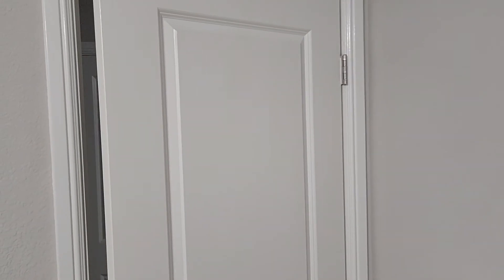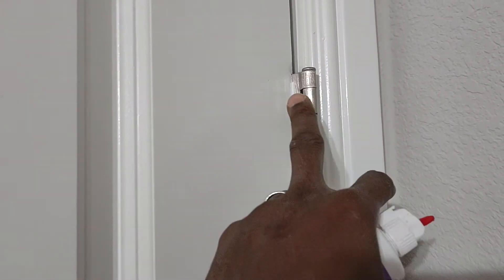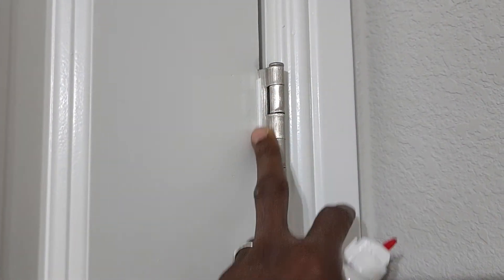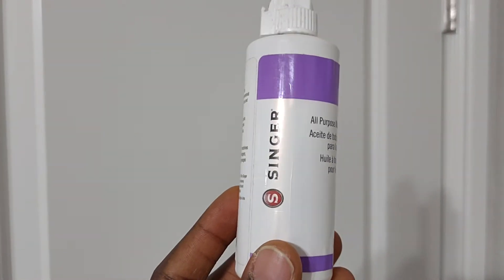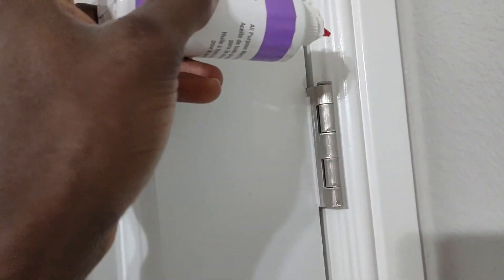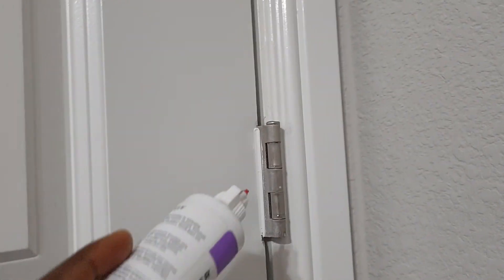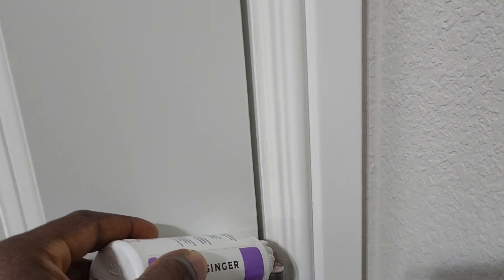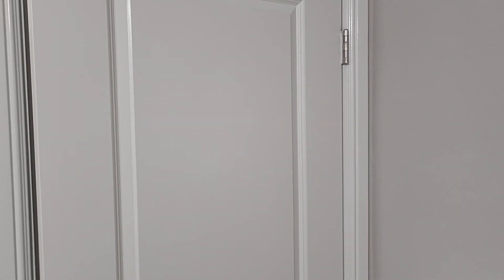How to fix squeaky door hinges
This video explains a very simple way to fix squeaky door hinges. A very easy step for anyone to use .